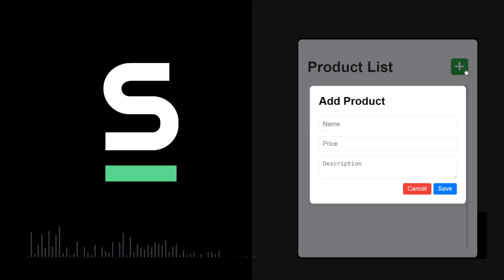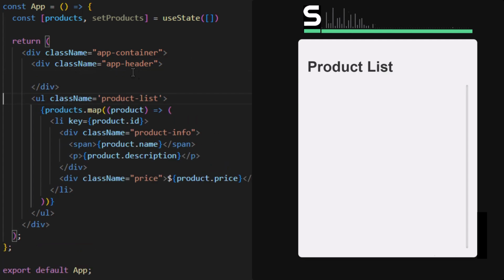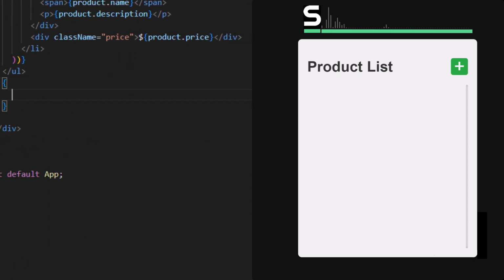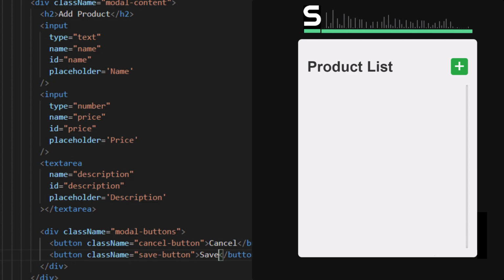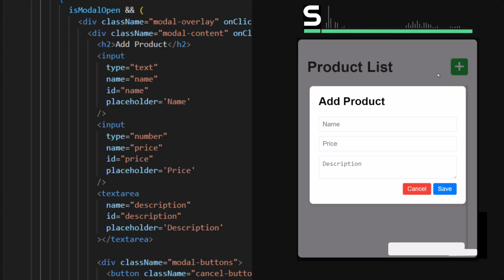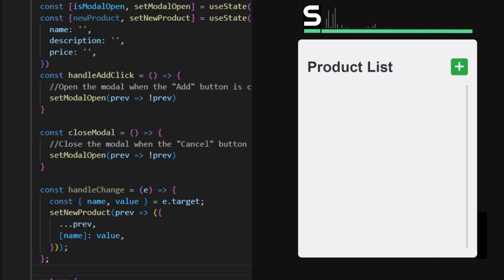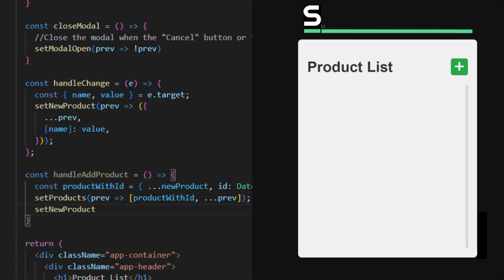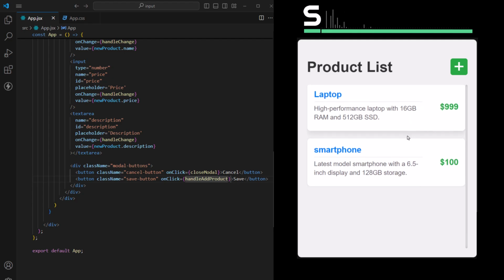Add items to a list in react - 10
Learn how to dynamically add items to a list in React. Follow along step-by-step to enhance your React app with this essential feature.